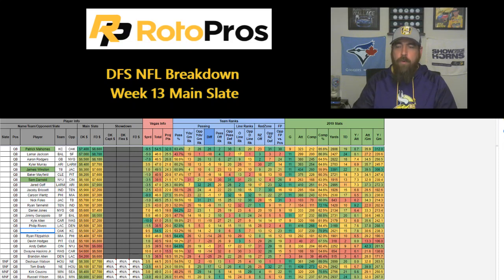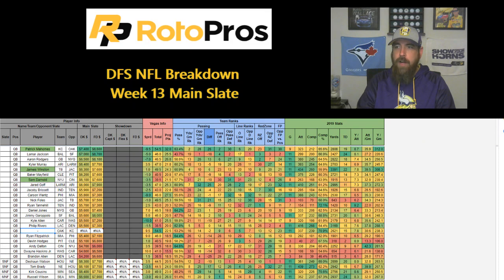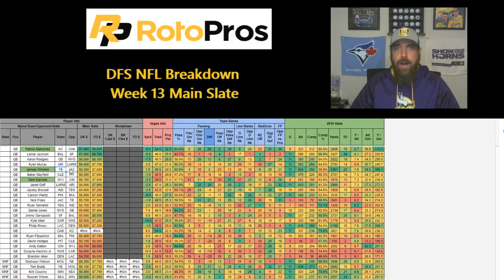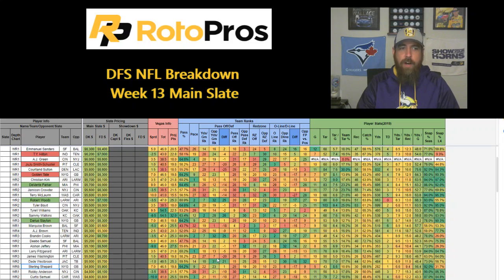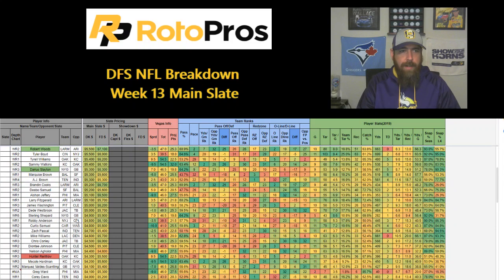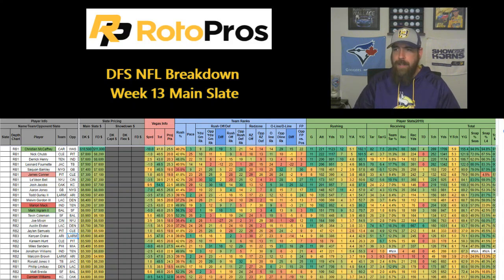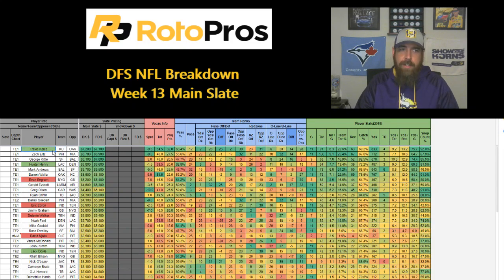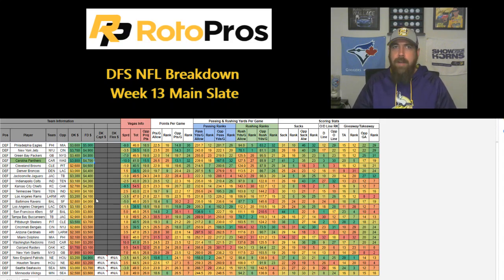DFS NFL Cash Game Picks - Week 13 Main Slate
Chris goes over his core cash plays at each position using his DFS NFL cheatsheet. Want more picks? Jump into the RotoPros Community chat and get your members-only copy of the cheatsheet with all Chris's cash, GPP, and value plays with rankings for each position.